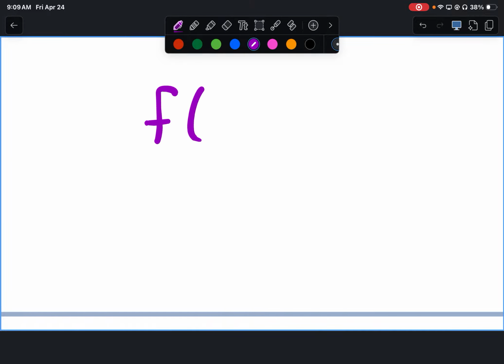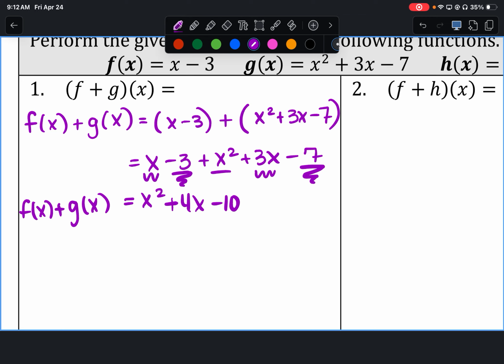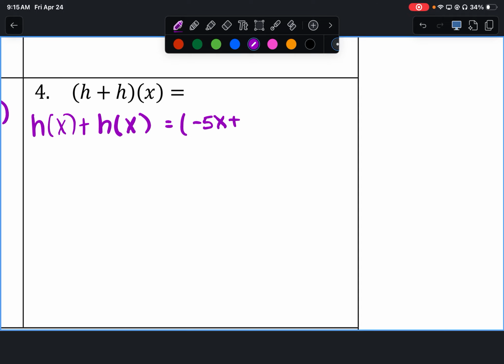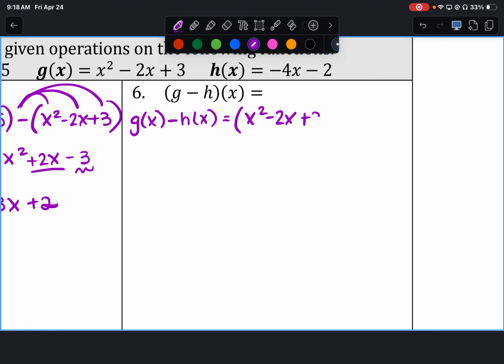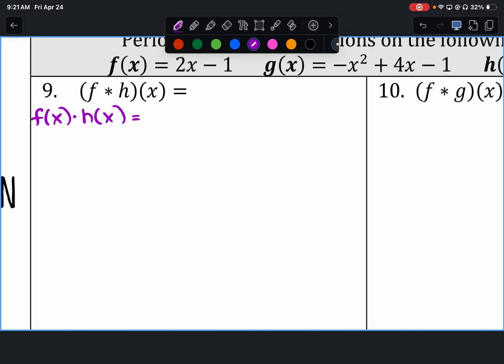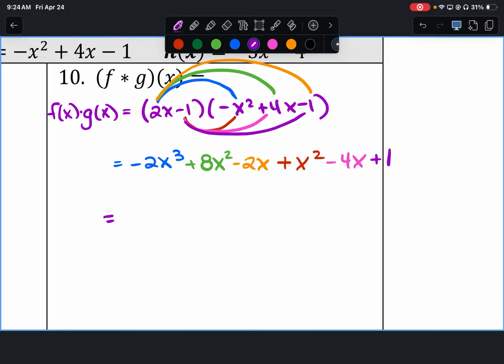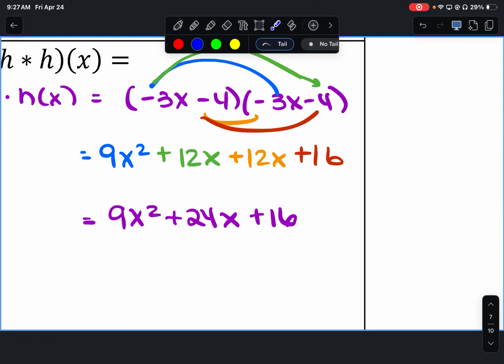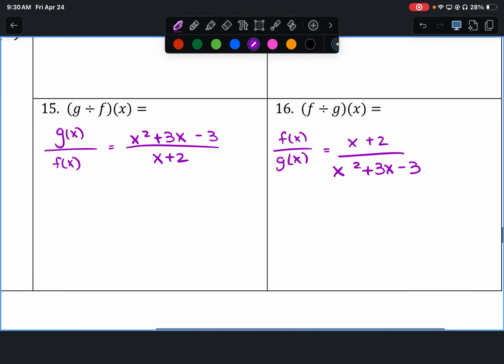10.4 Function Operations